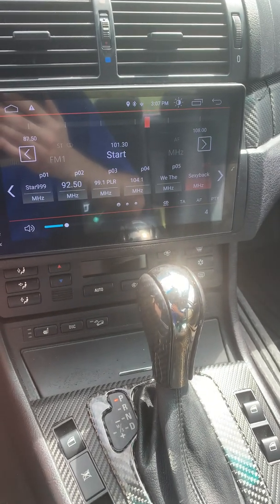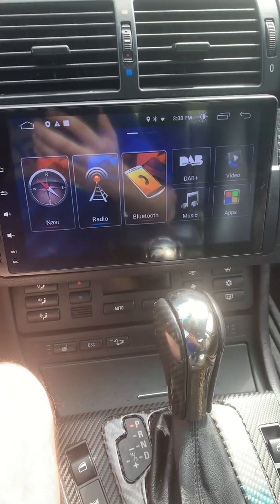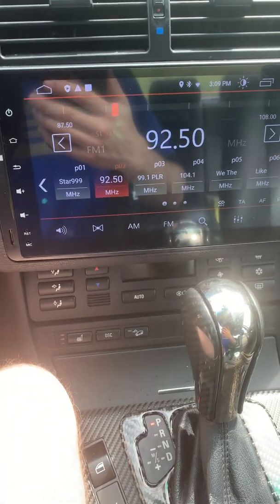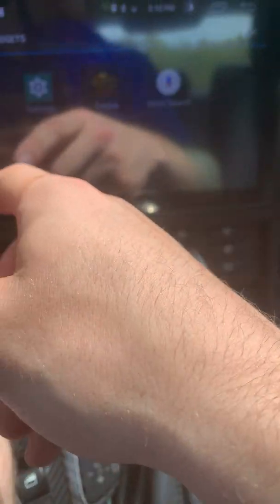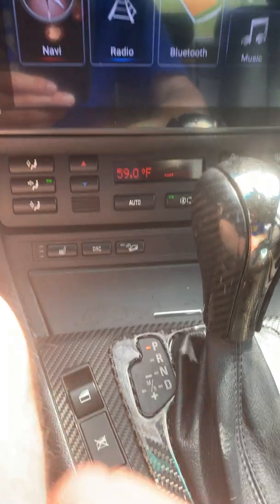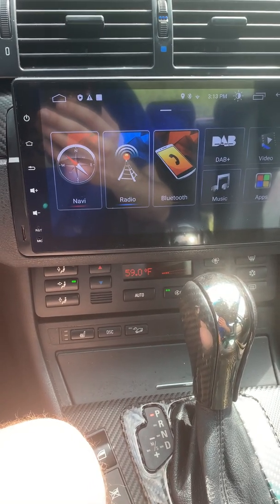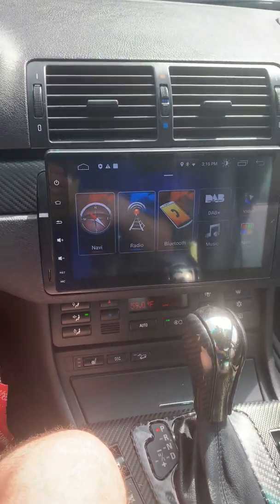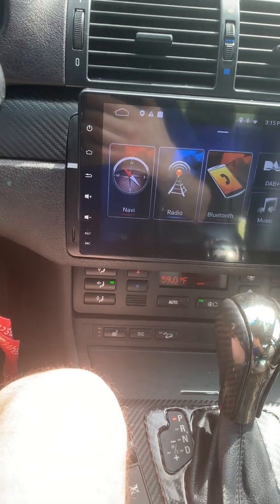Eonon Radio GA9450B BMW E46 2005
I installed a Eonon head unit the nine inch display in My BMW 325 XI Sedan. Note if you have no sound look for the blue wires marked ant or amp and look for the corresponding blue wire and see if that fixes the issue of no sound.